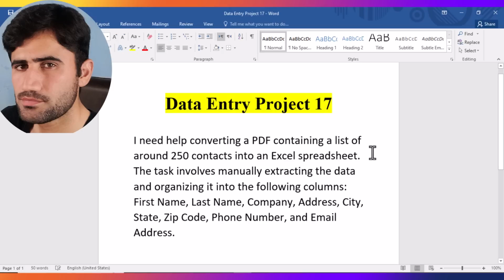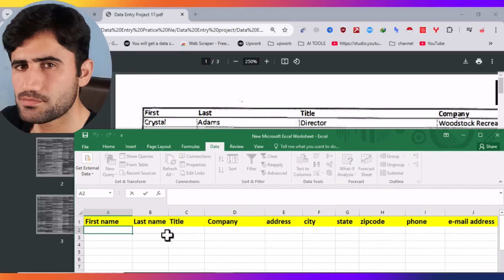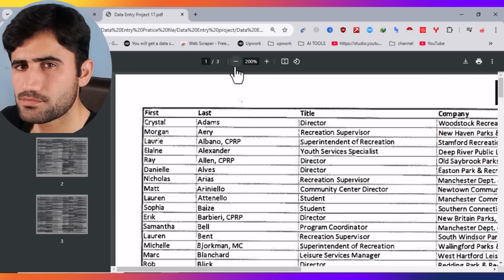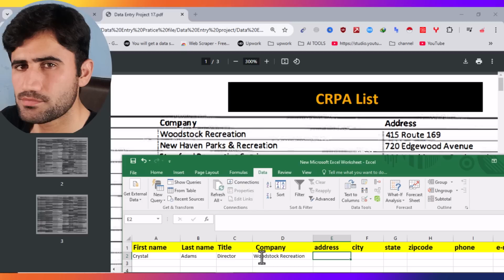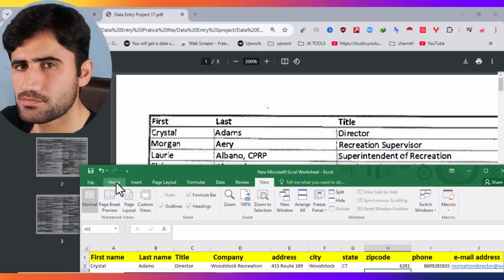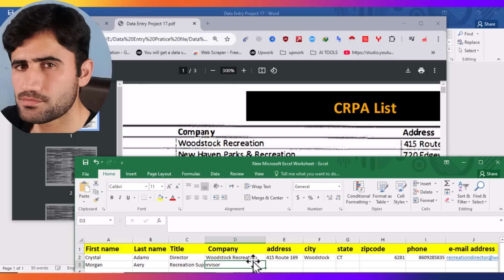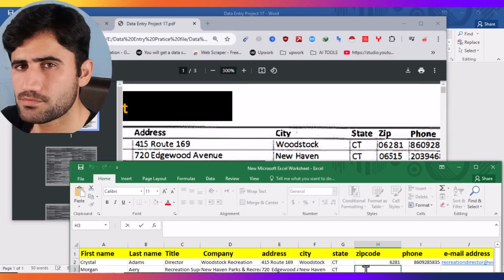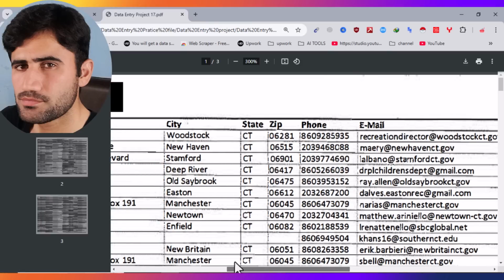Data Entry Work From Home PDF TO EXCEL Live work Demo Project with Practice File